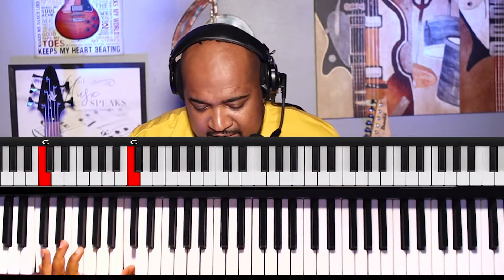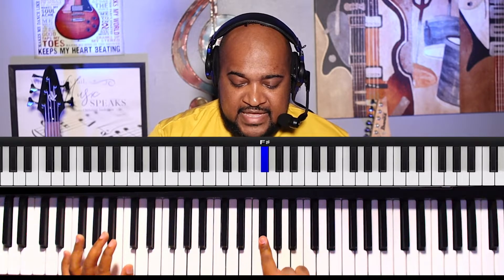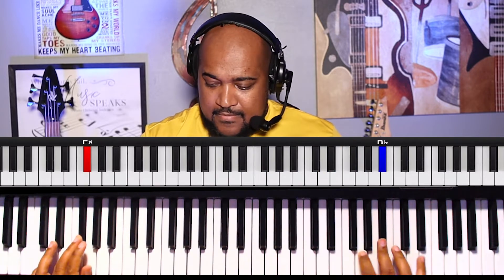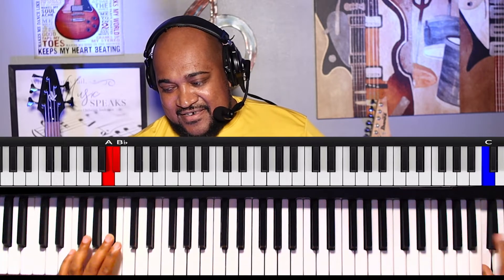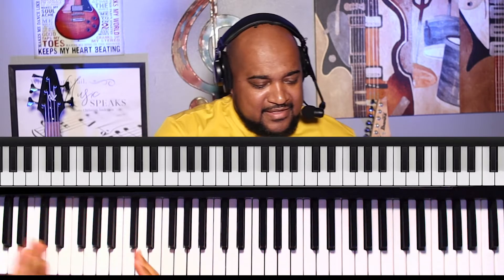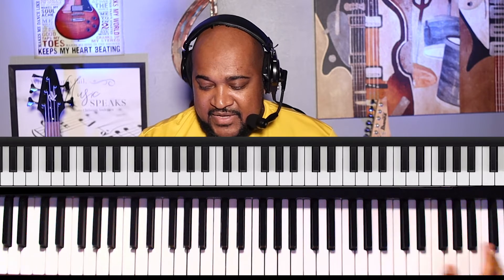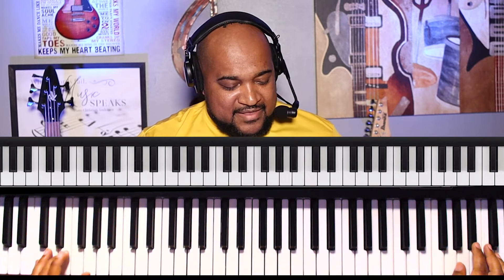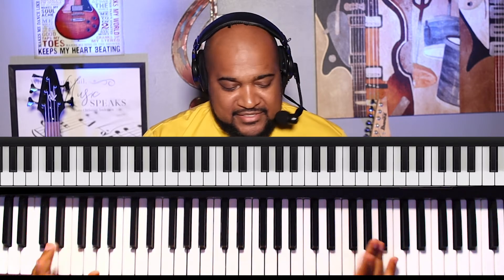Minor Blues Scale Soloing on Piano in C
In this video, I do a tutorial on soloing with the minor blues scale in C on keyboard and piano.